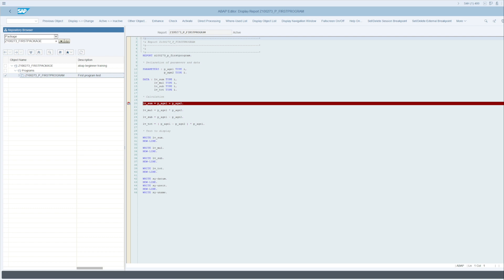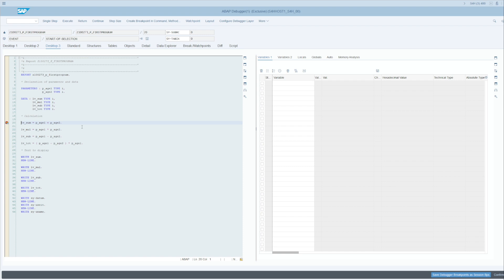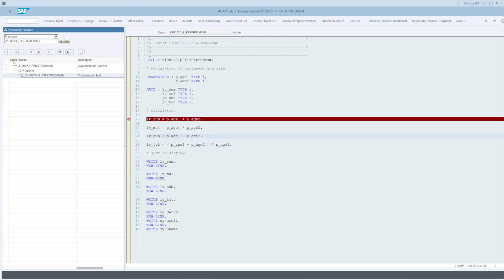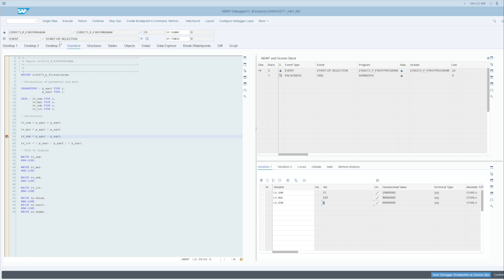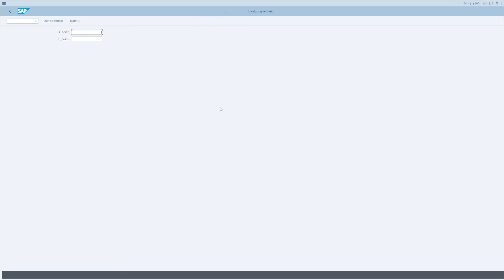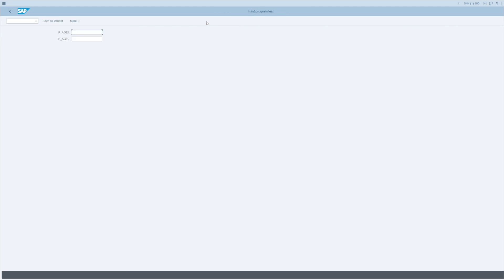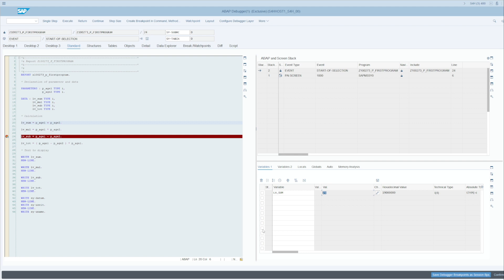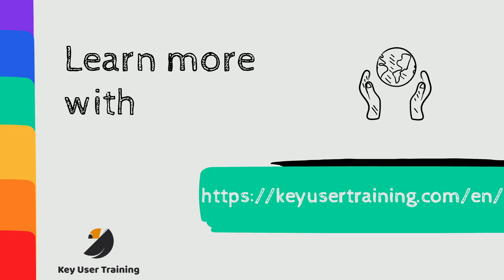SAP ABAP - Debugging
In this informative video, dive into the world of debugging in SAP ABAP and learn how to solve problems efficiently.

Discover the debugging techniques, tools and features available in SAP ABAP for analyzing and correcting program errors. Learn how to use the SAP debugger to track code execution, inspect variables, identify errors and test solutions. Explore debugging best practices and discover how to optimize your debugging process to save time and resolve problems quickly.

Don't miss this opportunity to master debugging in SAP ABAP and improve your problem-solving expertise! Click now to watch the video and discover how to debug efficiently in SAP ABAP!💪🎥✨

Hello,

Michael